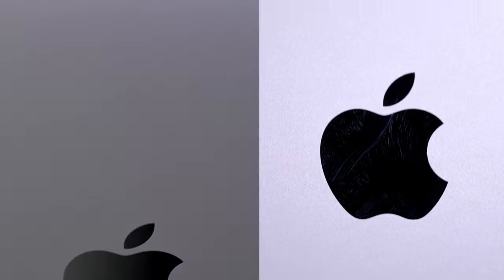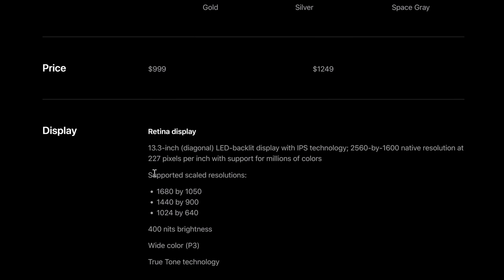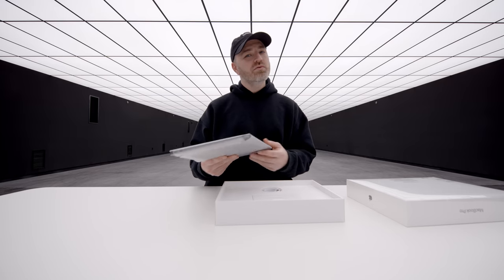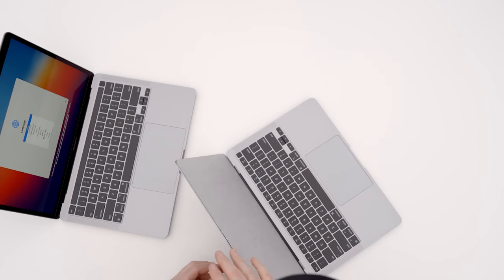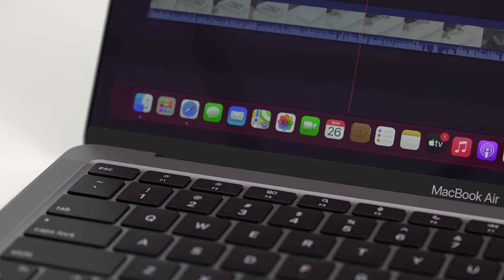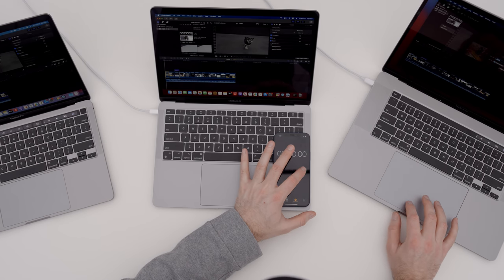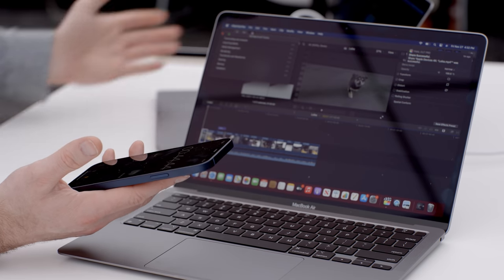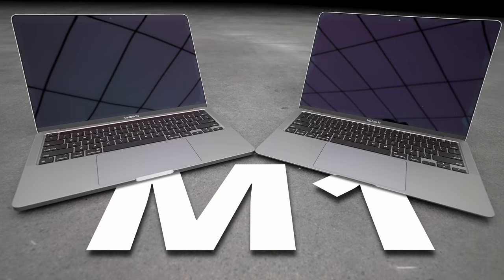Unboxing The 2020 M1 MacBook Air vs MacBook Pro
Apple M1 MacBook Pro vs Apple M1 MacBook Air which is the better deal in 2020?